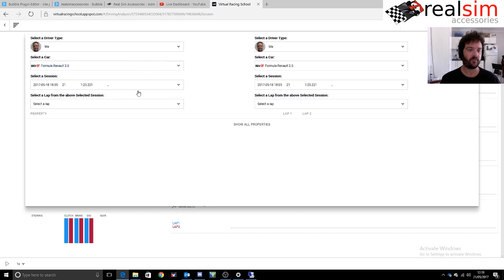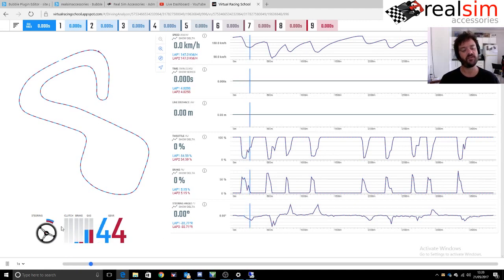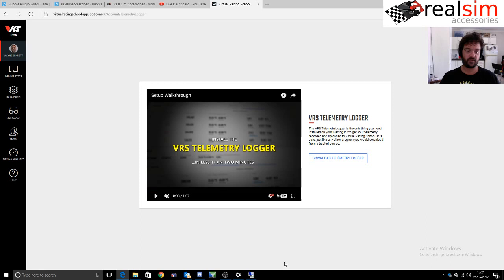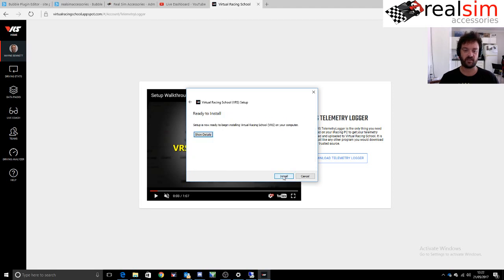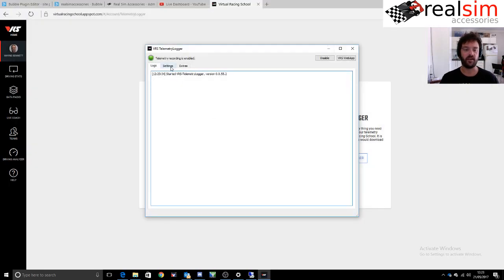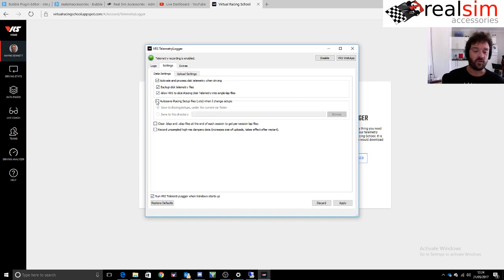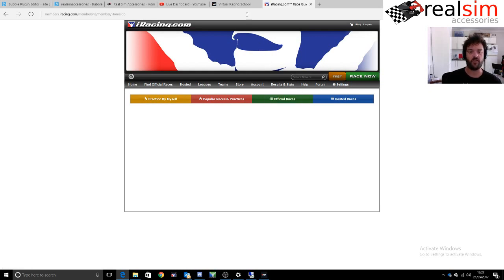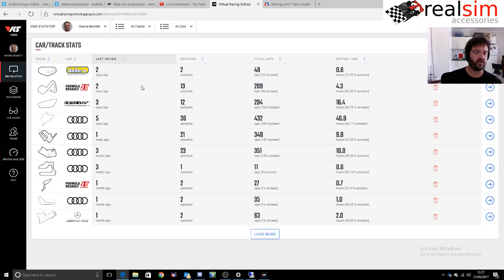Essential Software - Virtual Racing School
This video in our Essential Software series looks at the virtual Racing School Application and how to install the software and configure it for use with iRacing